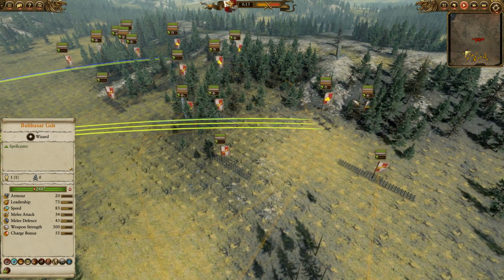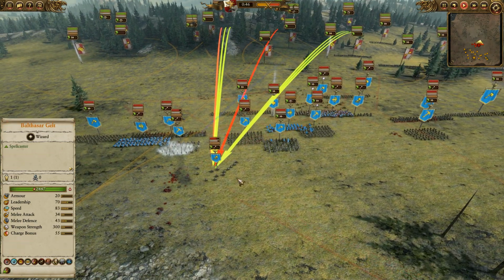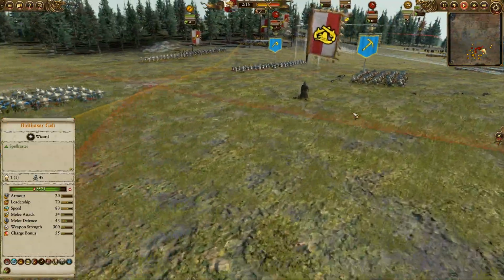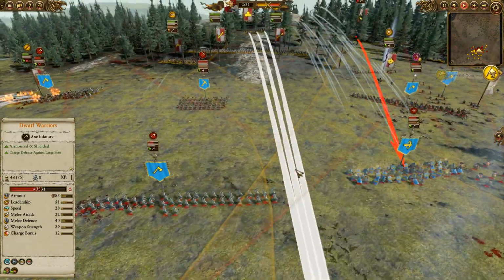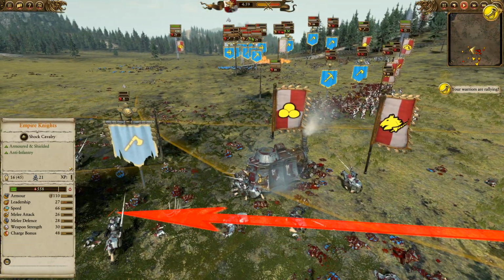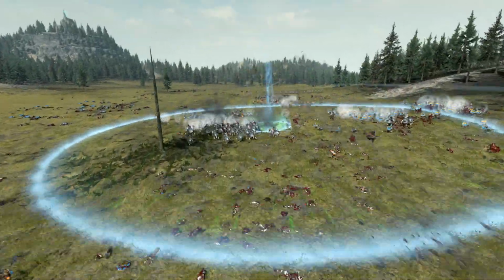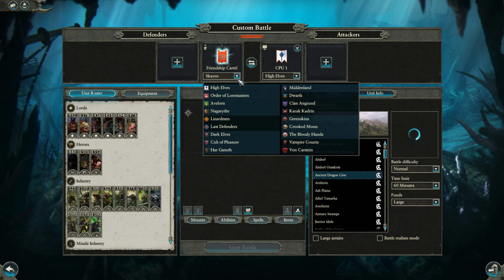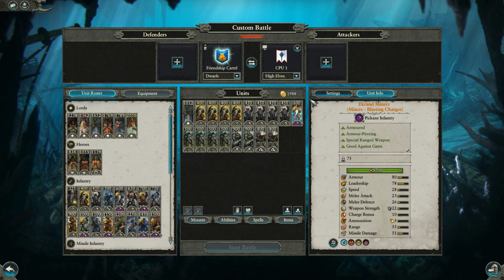RIFLES, CANNONS, TANK - Empire vs Dwarfs // Total War: Warhammer II Online Battle